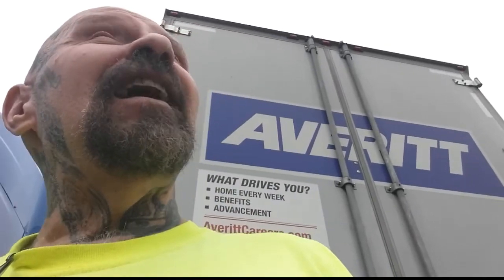TRUCKING WITH TOM: EPISODE 71: Phillips Hue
I am considering buying A Phillips Hue LED lighting kit.